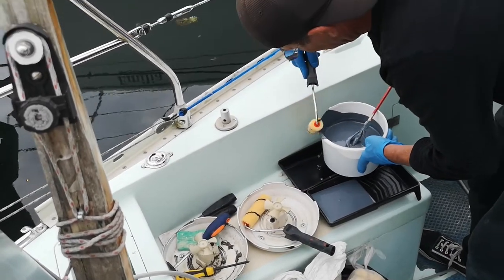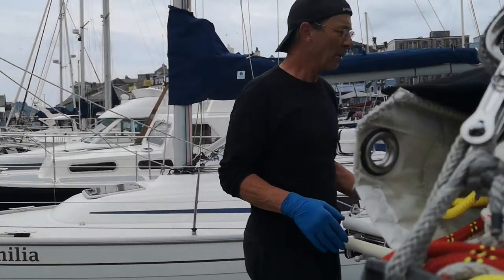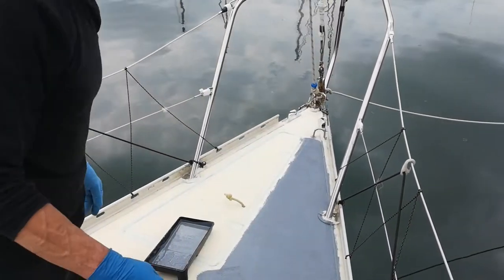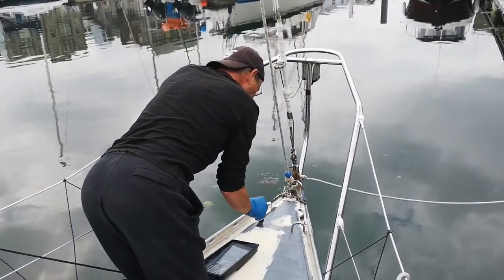Painting the deck part 2, big colour reveal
Part 2 of painting the deck

Also your comments are really welcome, and they help to indicate to You Tube that we are here!